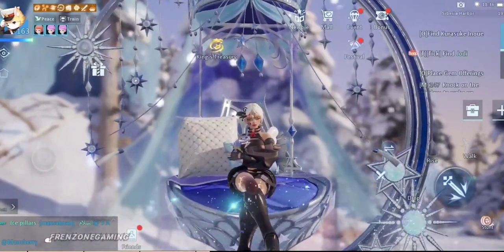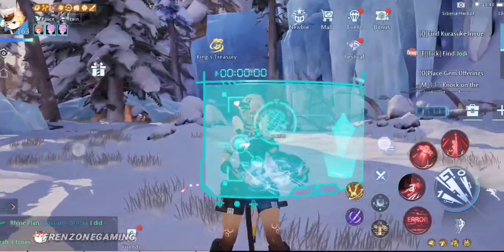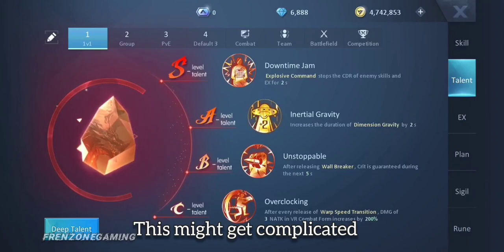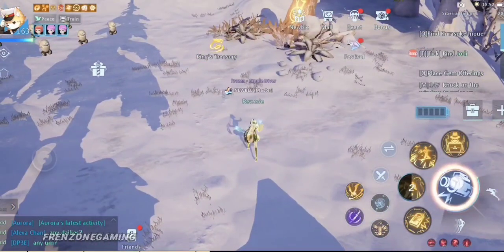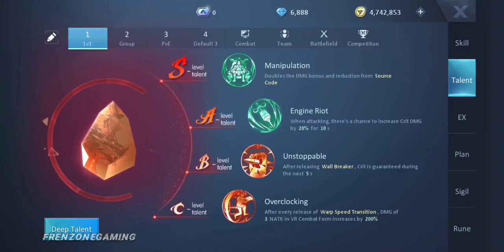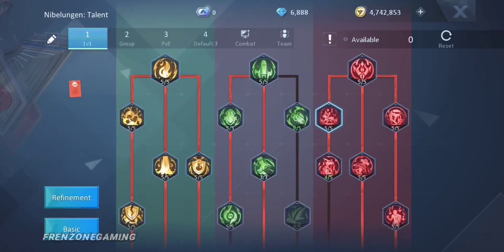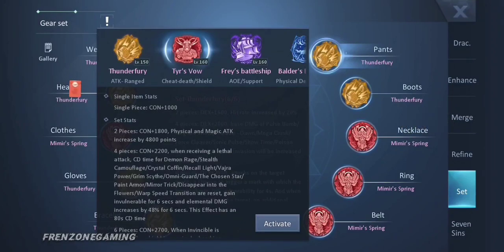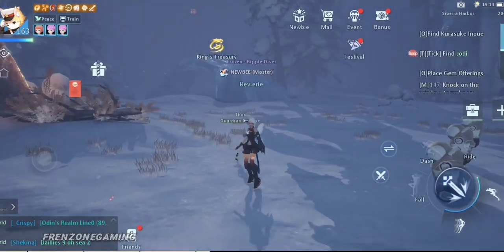Detailed VISIONEER Guide | Dragon Raja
Hi guys,
here's a detailed guide of the new class Visioneer. I had to leave some things out of this video as the original size was almost 40minutes.

Timestamp
00:00     Intro
00:35     Class Bug
01:46     Strengths & Weaknesses
04:44     Stats
06:11     Cores
06:47     Talents Explained
16:19     Deep Talents
17:34     Ex
18:39     Seven Sins
19:31     Ally
21:17     Sets/Gears
22:45     Cocoon
23:13     Conclusion